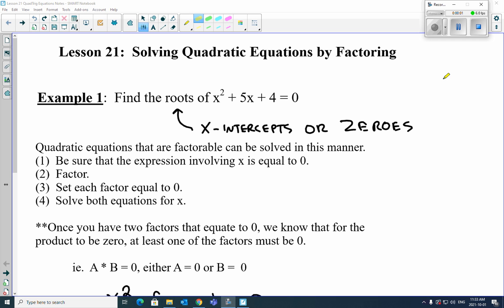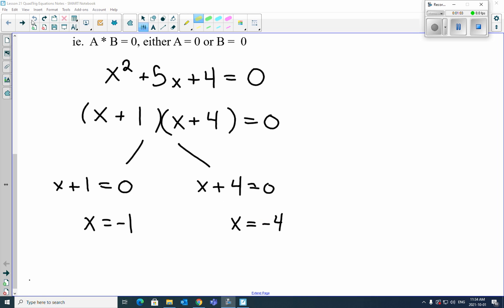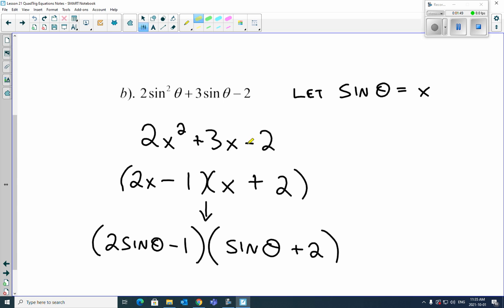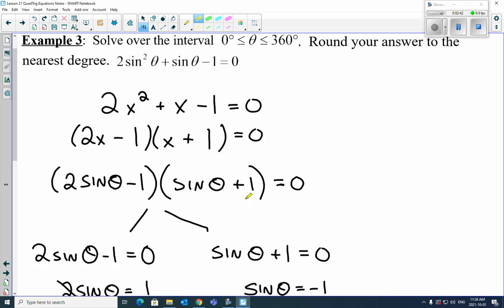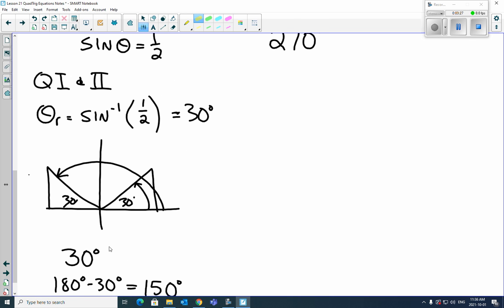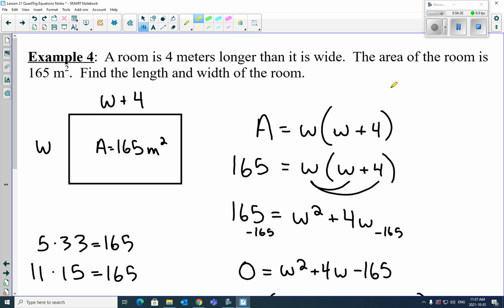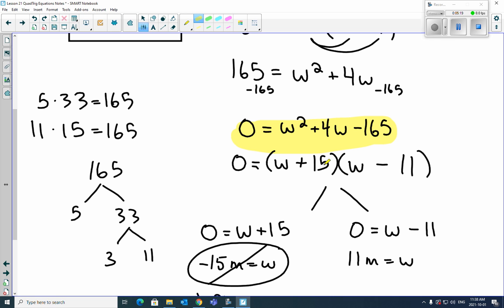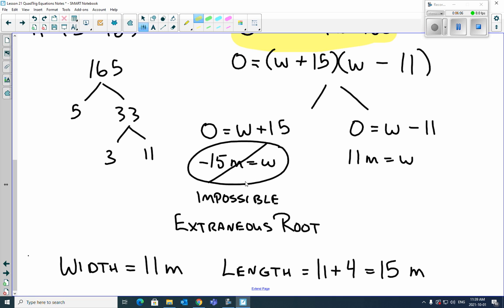Lesson 21 Solving Quadratic Equations by Factoring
MAP30S - Lesson 21 - Solving Quadratic Equations by Factoring, x-intercepts, zeroes, roots, trinomials, binomials, extraneous roots